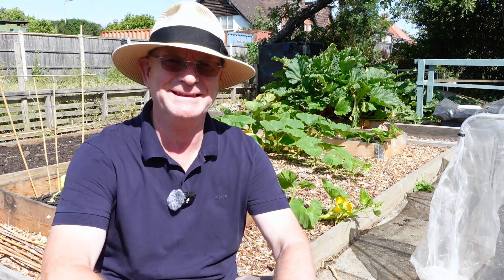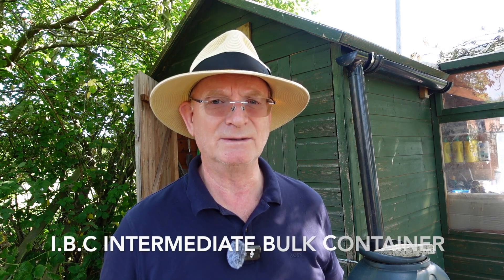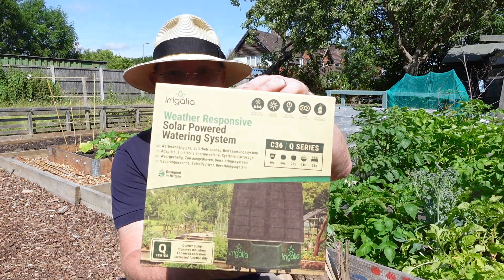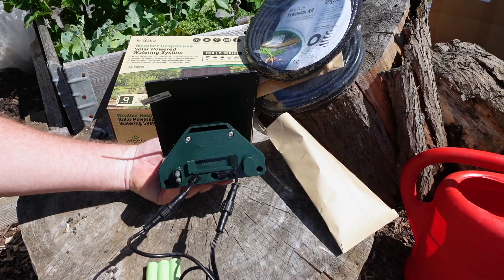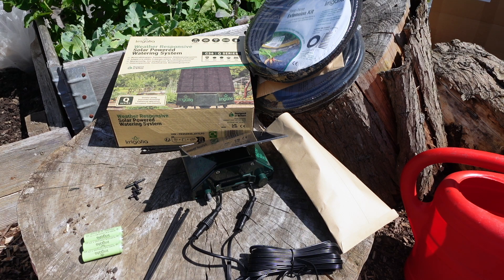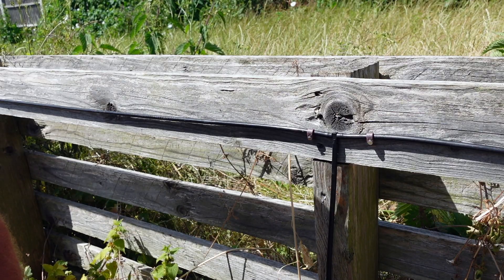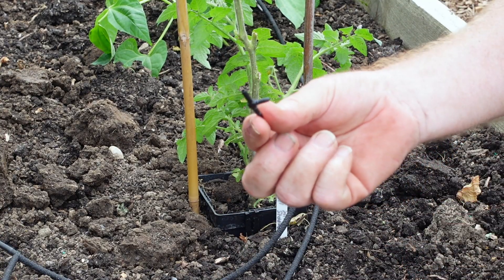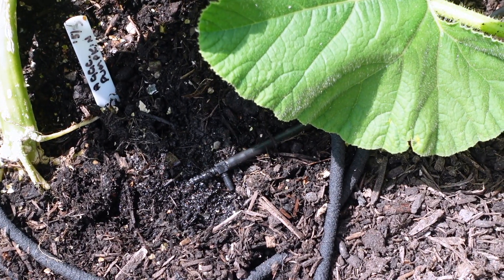Can a SOLAR Drip Irrigation System SAVE my Allotment Garden from the Heat?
I am at the allotment during a heat wave, demonstrating a new solar drip irrigation system to save my allotment from the heat and to ensure my vegetables get enough water. I setup a solar drip irrigation self watering system from irrigatia using Q series C36Q model to keep my plants hydrated in the hot weather, and share tips for watering allotments. Learn all about garden irrigation system in this video!

00:00 Introduction
00:47 allotment watering
01:27 watering problem
02:07 irrigatia solar drip irrigation C36Q set up